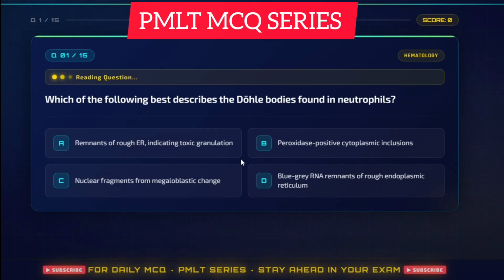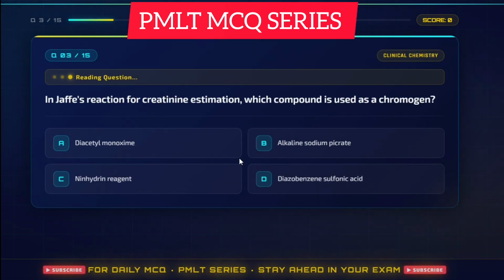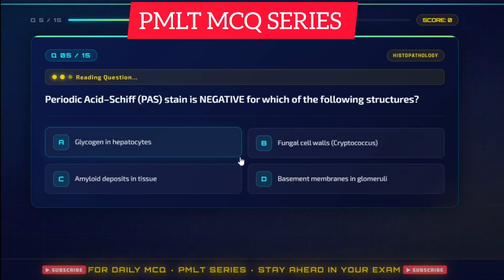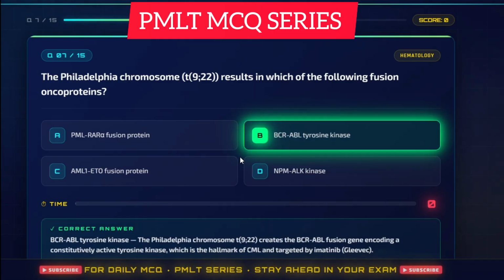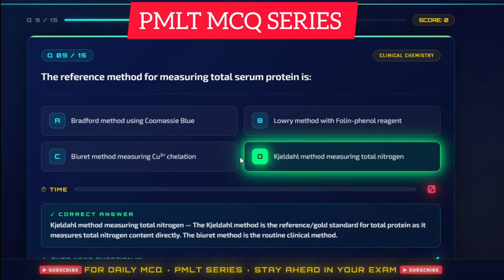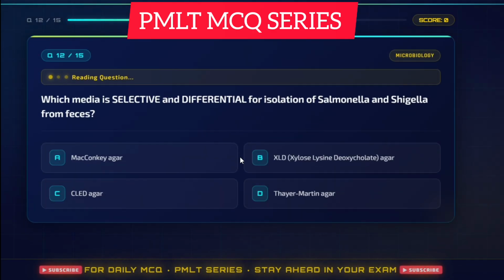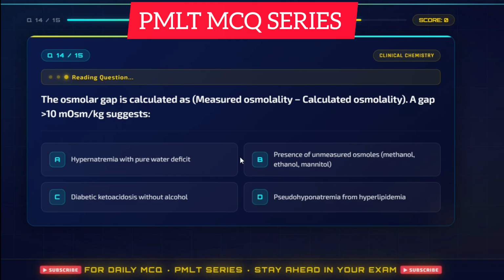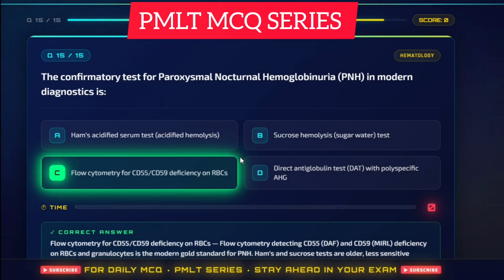PMLT MCQ SERIES